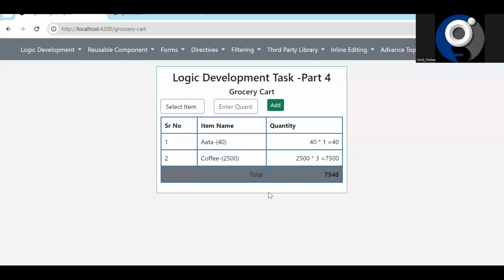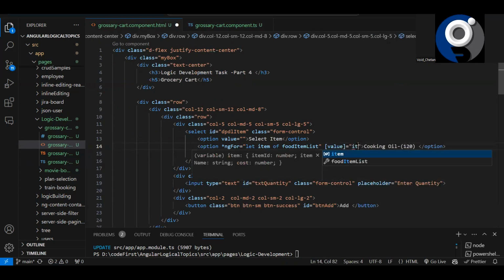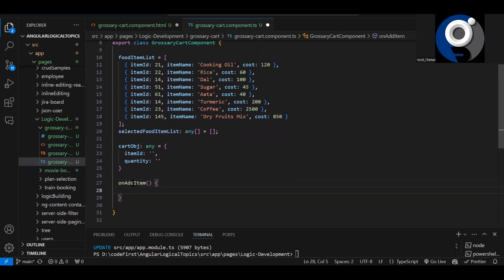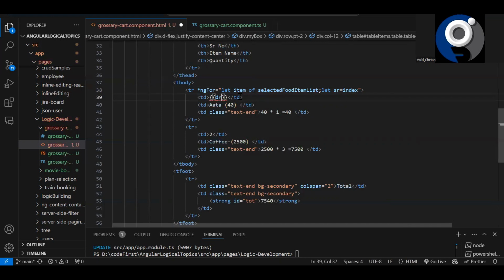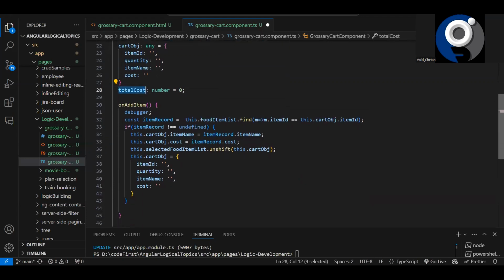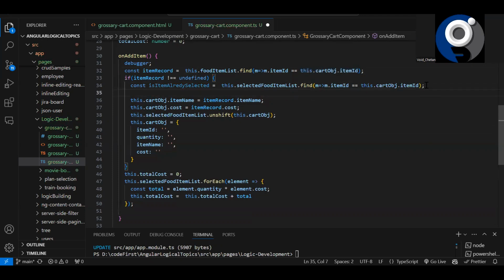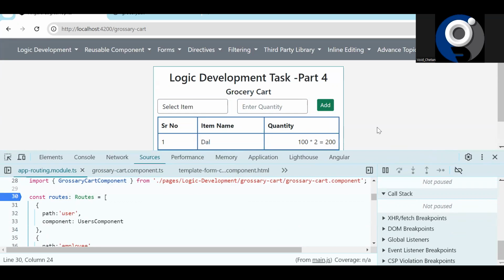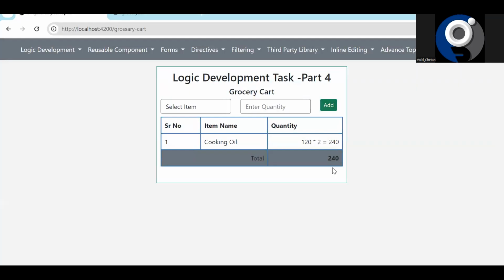How To Build Logic | Logic Development | Grocery App Cart| Part 4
In this video I have Explained How to Build Logic with Some Task.
Logic will build when you work on task like this one solution I have explained but there are multiple ways to do same task that you need to think.

Logic Development | Problem Solving | How to build Logic | How to work on Logic Development | How to Work on Task

angularacademy.in